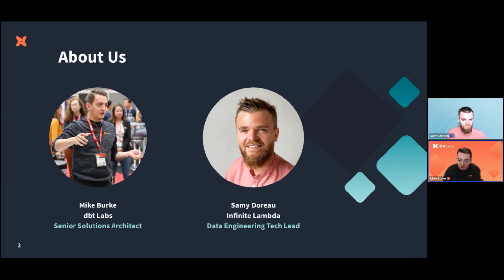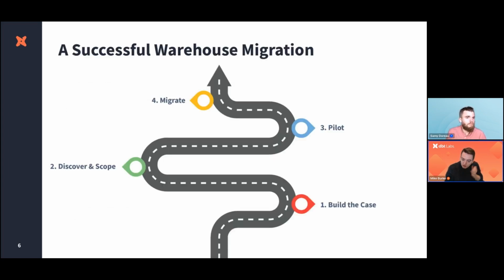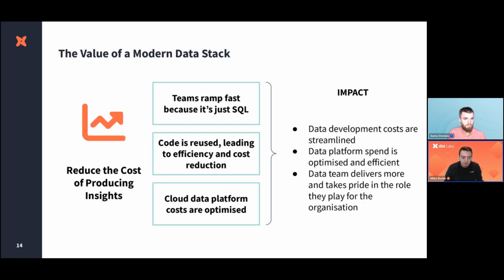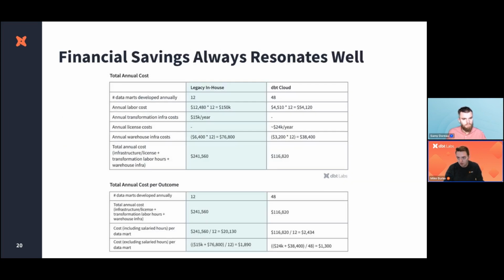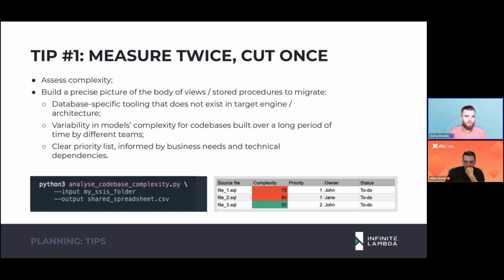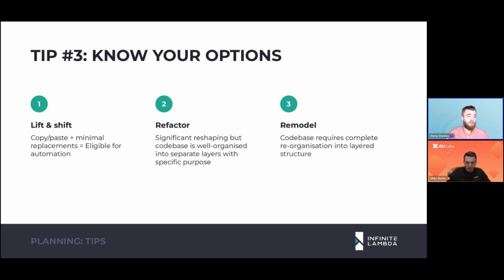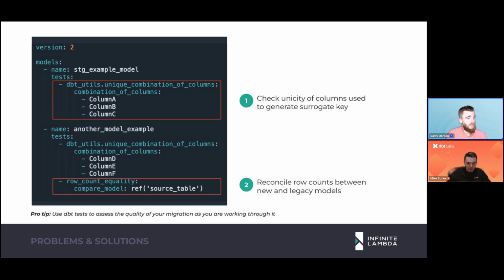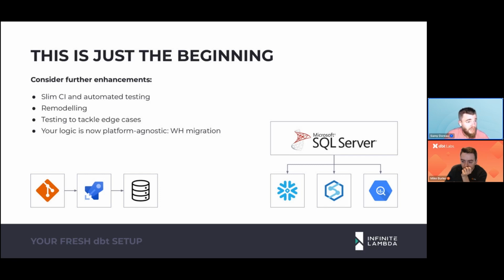Accelerate Your Cloud Data Migration | Webinar with dbt Labs and Infinite Lambda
Let's talk about successfully migrating to the cloud.

Infinite Lambda and dbt Labs have jointly delivered over 60 cloud data migration projects. Now, our experts are coming together to guide you through the process, sharing valuable insights and helping you avoid common pitfalls.

The event will offer specific, actionable answers and insights into:
– Managing a migration to dbt Cloud and a migration to the Snowflake Data Cloud at the same time
– Refactoring your code vs ‘lift and shift’
– Comprehensive data validation and testing strategies
– Estimating the costs associated with your new data platform
– Building a compelling business case to demonstrate the value of the migration

This webinar will offer the answers to your burning questions.